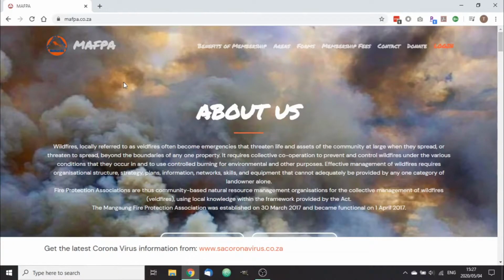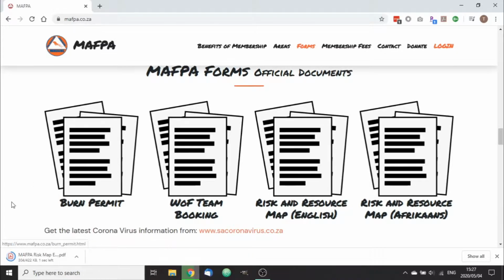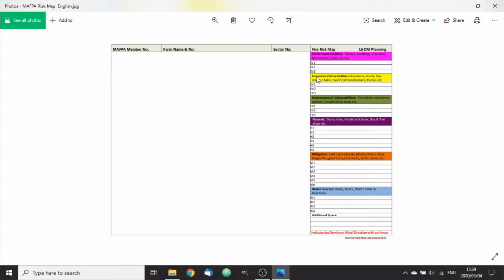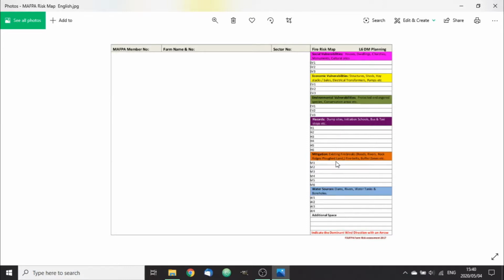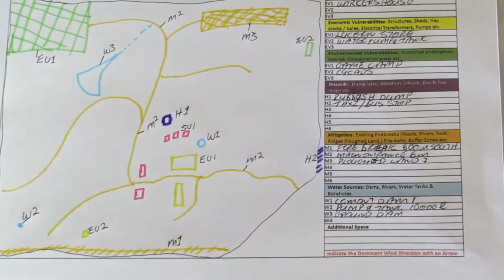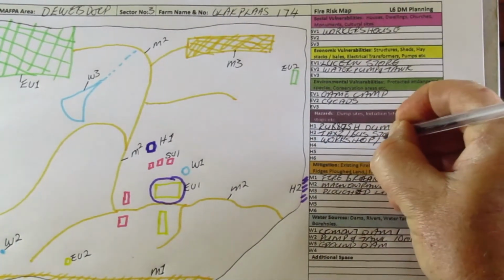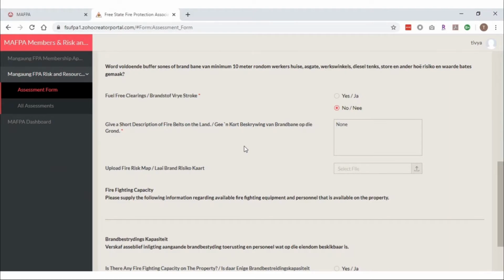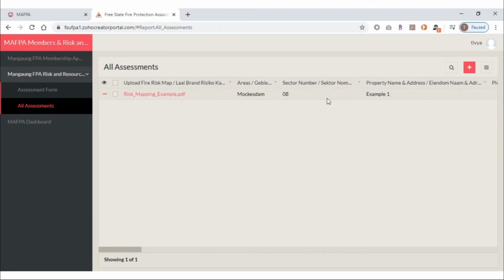MAFPA Risk and Resource Map Drawing Instructable